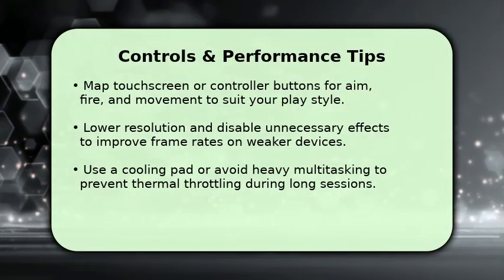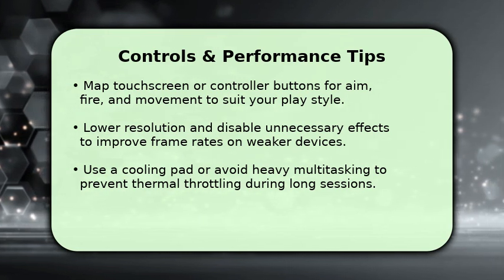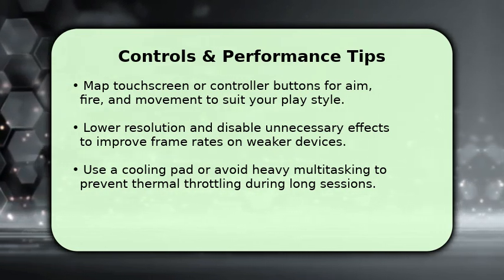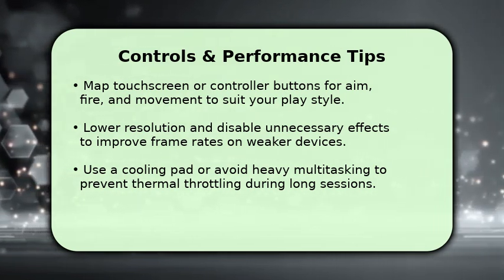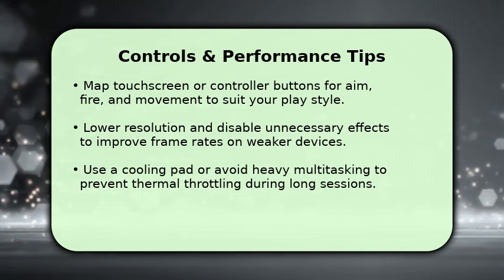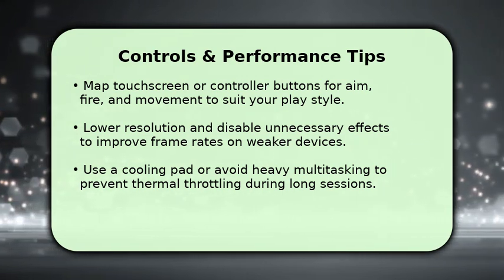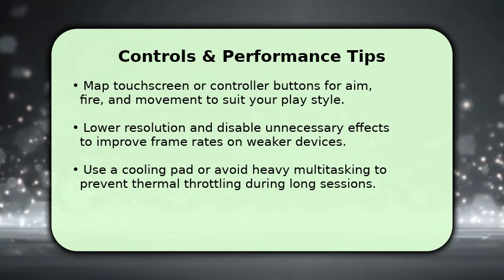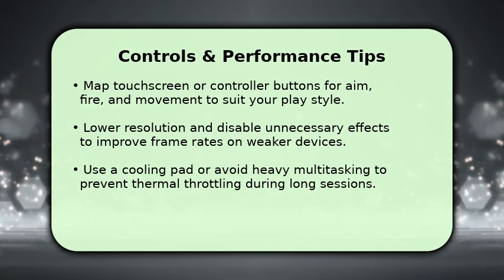How To Play Call Of Duty Black Ops 2 On Android - Full Guide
How To Play Call Of Duty Black Ops 2 On Android - Full Guide | 🔒 Surfshark VPN Deal — Stay private and secure. $1.99/mo + 3 Months Free ▸

In this comprehensive guide, we'll walk you through the steps to play Call of Duty: Black Ops 2 on your Android device. From downloading and installing the game to setting up controls and optimizing performance, we've got you covered. Whether you're a seasoned gamer or new to the world of mobile gaming, this video will provide you with everything you need to know to get started.

Call of Duty Black Ops 2 Android, How to play Call of Duty on Android, Black Ops 2 Mobile Guide, Android Gaming Tutorials, Call of Duty Mobile Controls, Black Ops 2 Performance Optimization, Mobile Gaming Tips and Tricks, Call of Duty Android Gameplay, Black Ops 2 System Requirements, Android Game Installation